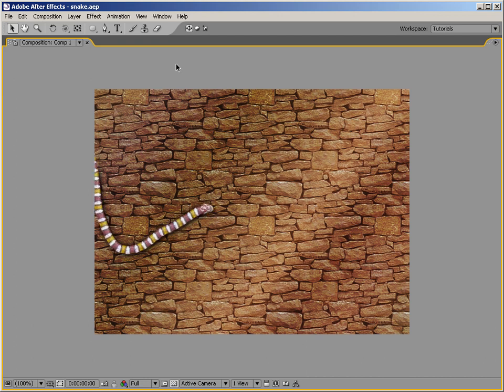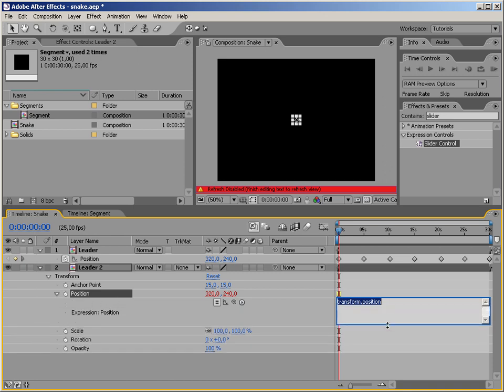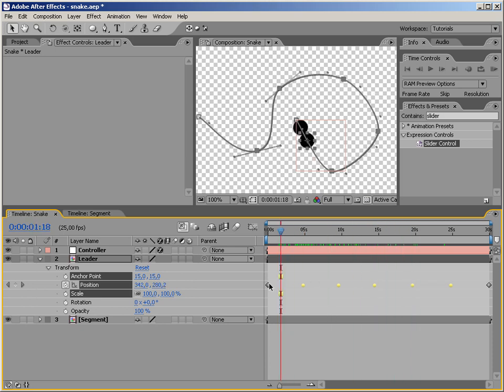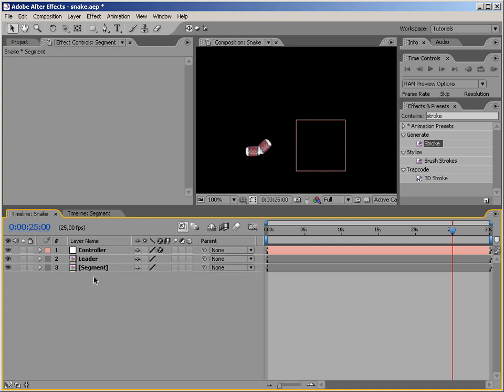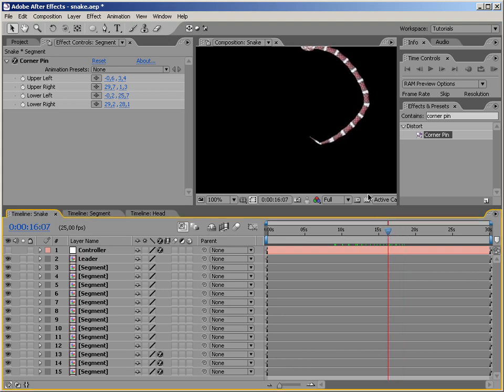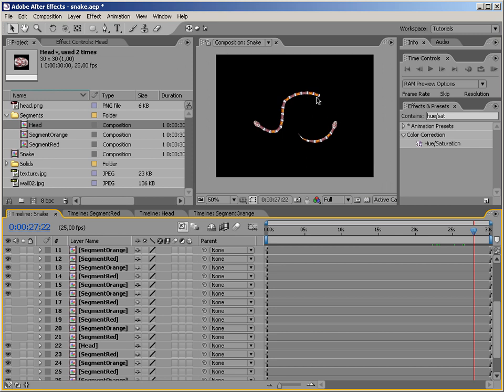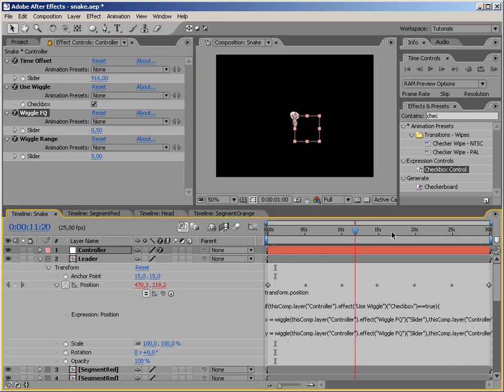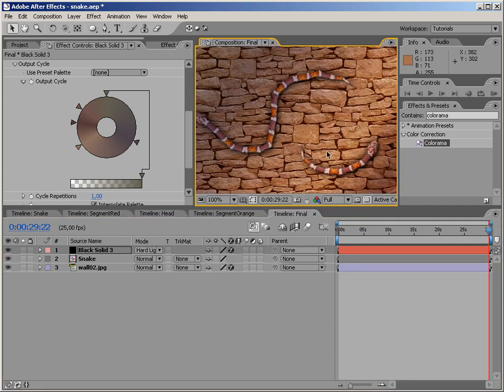[AE] [ARCHIVE] Building and animating a CGSnake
Build your first chain-based rig in After Effects. Find out how flexible this technique is and how you can turn the rig into a snake.